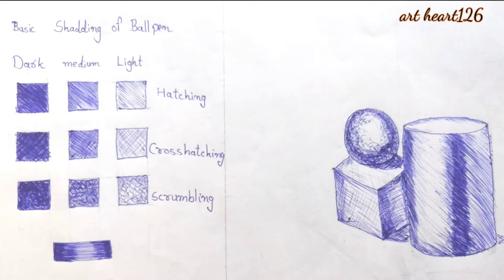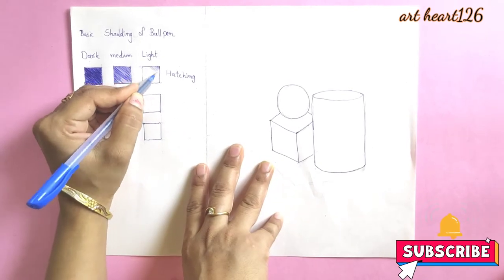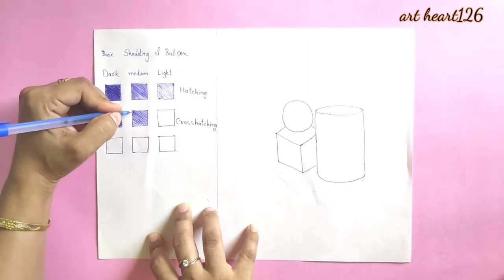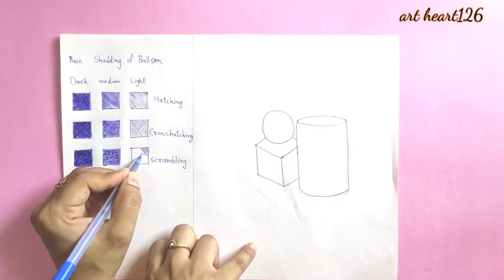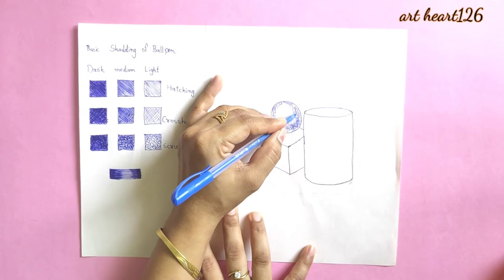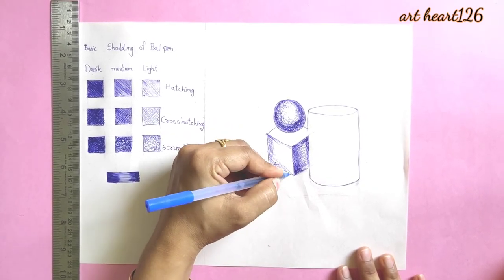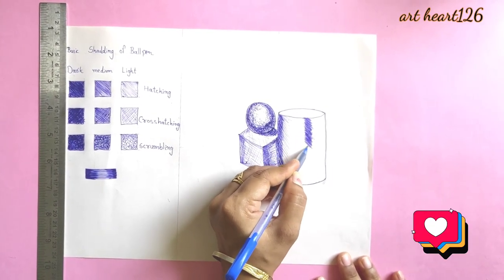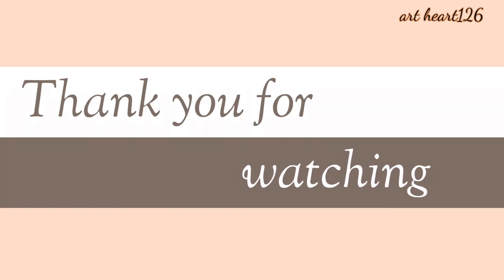BASIC BALLPOINT PEN WORK FOR BEGINNERS (full tutorial)